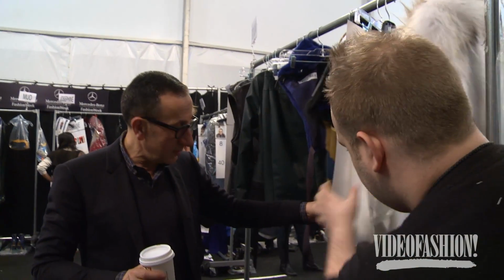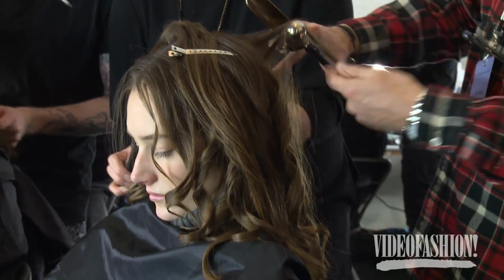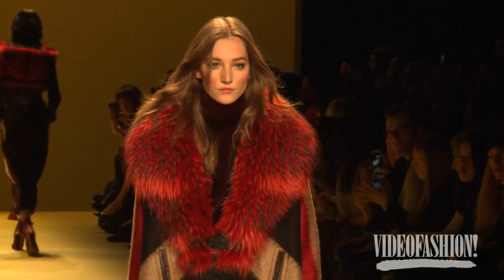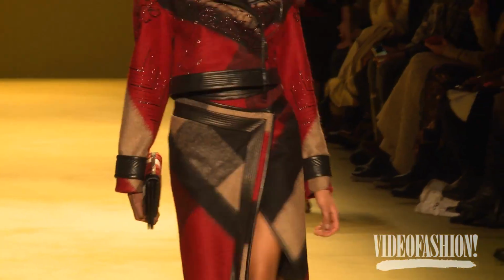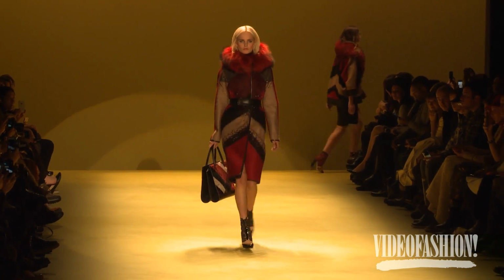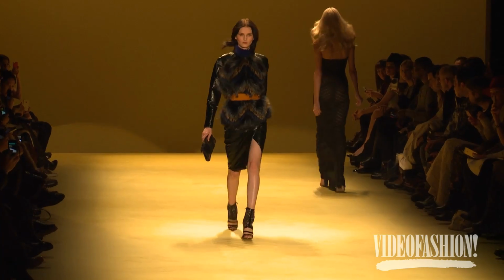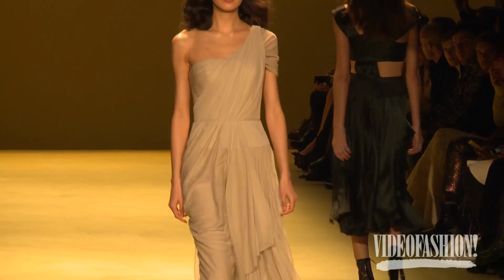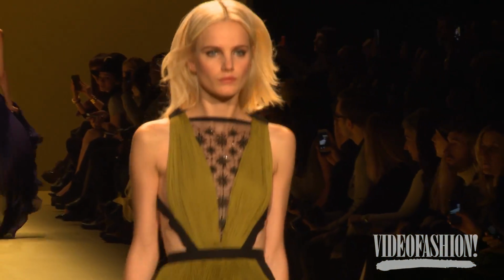J. Mendel NYFW Fall 2014 - Backstage, Interviews & Runway | Videofashion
The Ballet Russes served as inspiration for designer Gilles Mendel's colorful collection for J. Mendel! In addition to intricately detailed fur coats for Winter 2014, Mendel had a standout series of ethereal evening gowns, which will, no doubt, be coming to a red carpet soon!